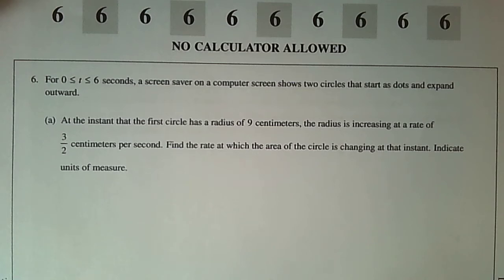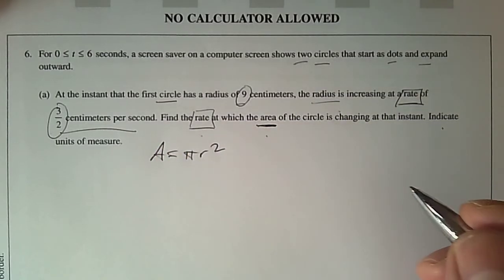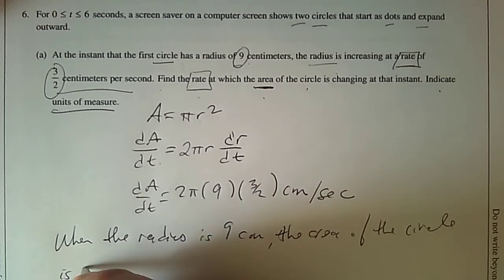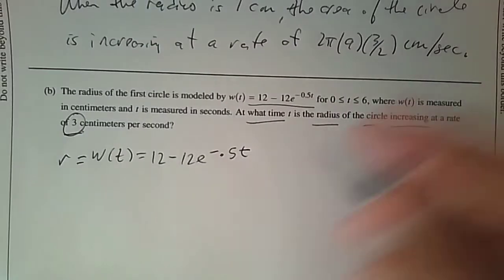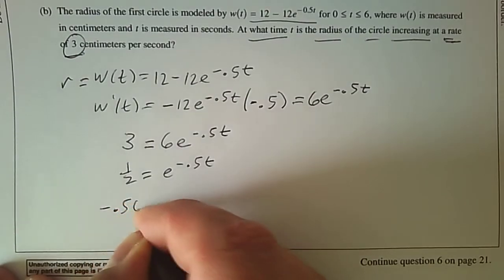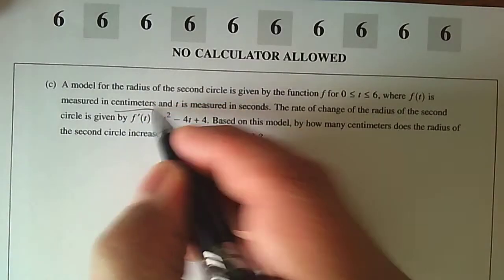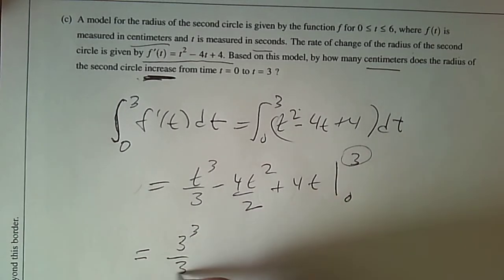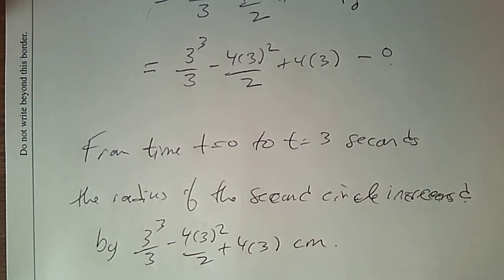Calculus 2017 Practice exam FR Q6